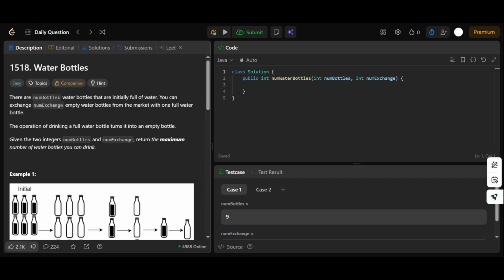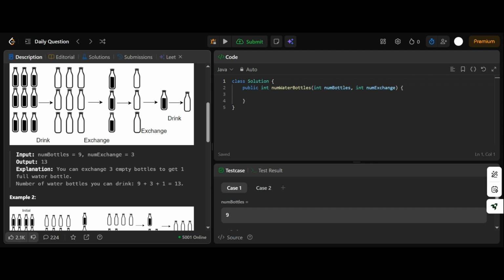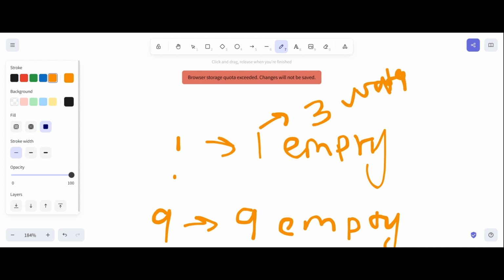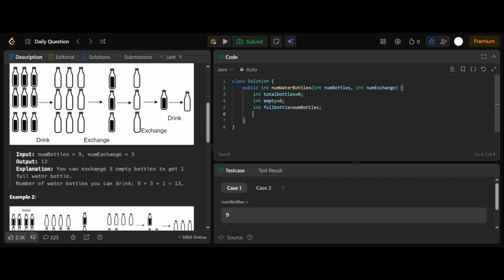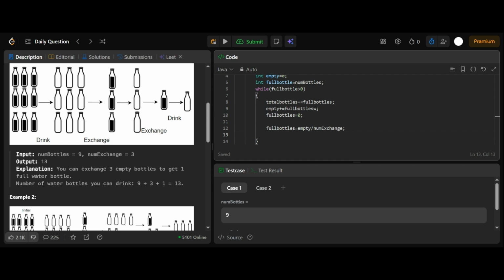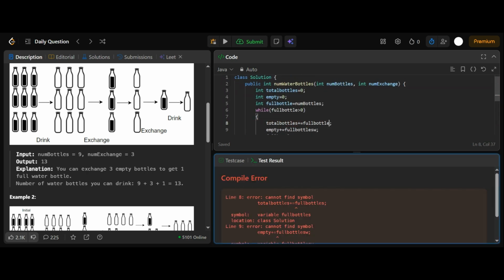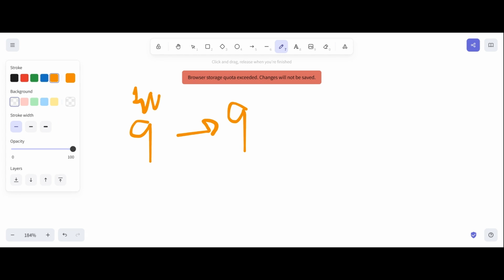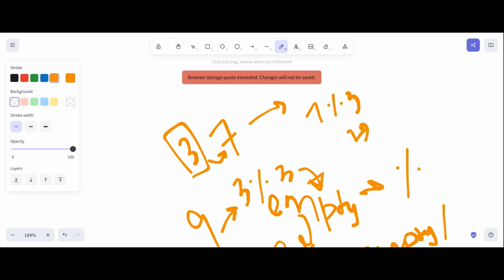Daily leetcode challenge Day 1